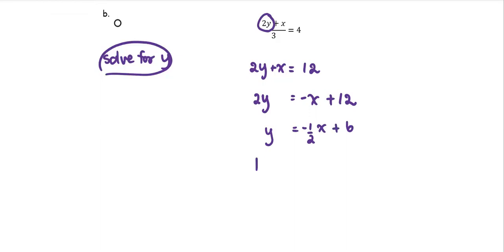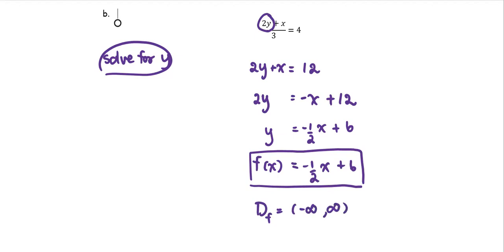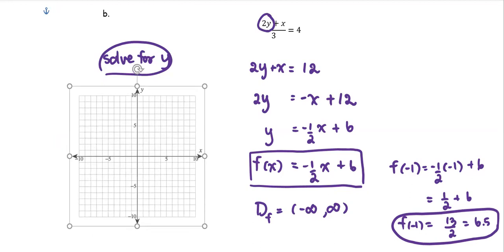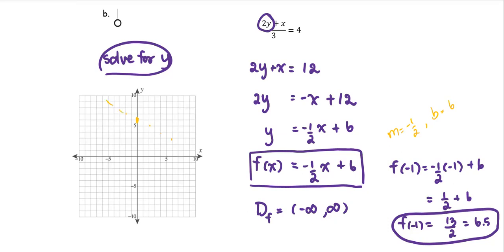M101 Sec4_1 Function Notation and Evaluation - Pt2